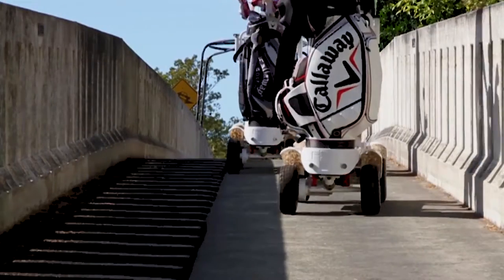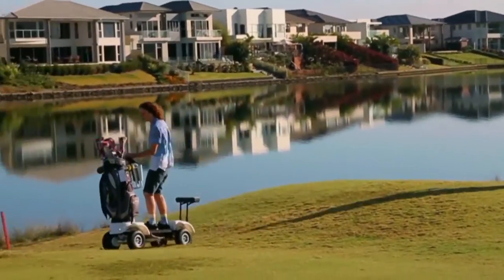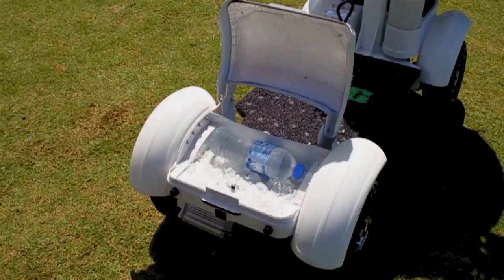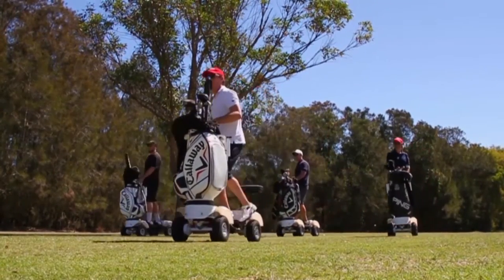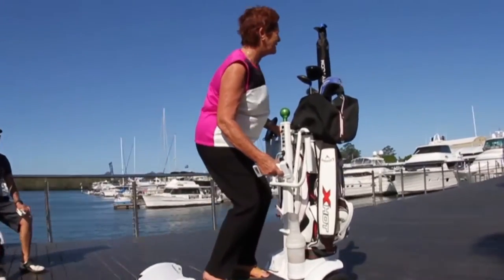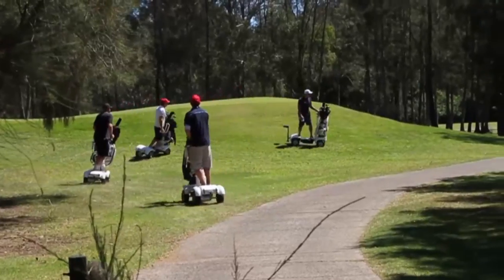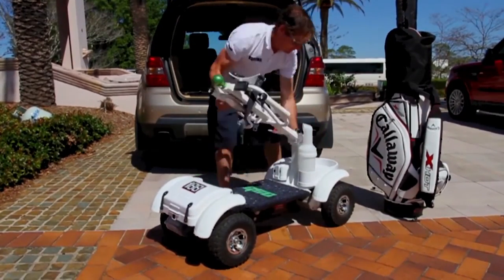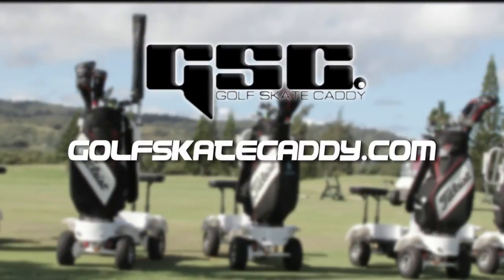Play Golf a New Way with the Golf Skate Caddy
The Golf Skate Caddy™ is the most fully featured single player golf transport of its kind available in the USA today. Sporting such features as 2 x 1000w brushless motors with dual drive 4w steer, 5v USB charger, seat, bespoke umbrella, sand pourer, built in cooler box, golf ball and tee holder, scorecard holder, remote control, 10 inch AT tires on chrome mags, LED lighting and a whopping 30A lithium NMC battery to name only some of the highlights.

The Golf Skate Caddy™ - is not just another golf transport vehicle, it is a fully featured, amazing, reliable and truly enjoyable way to play the game, gliding over your course as if you were surfing up and down the fairway with total control, precision, safety and all this in virtual silence due to its dual whisper drive.

It really is a serious transport vehicle and would make a great addition to your golfing outfit.

The Golf Skate Caddy™ is an amazing vehicle that you simple stand on, whilst holding onto a mono handle, which adds absolute stability and control to your ride. With a special caddy for your golf bag, attachment provisions for your essentials such as scorecard holder, umbrella holder, water bottle holder, sand bucket and even space for a GPS, you are set and ready to go.